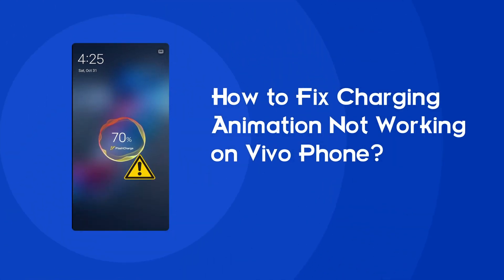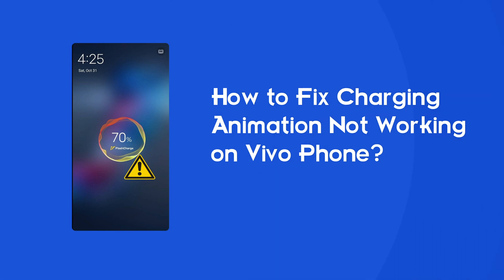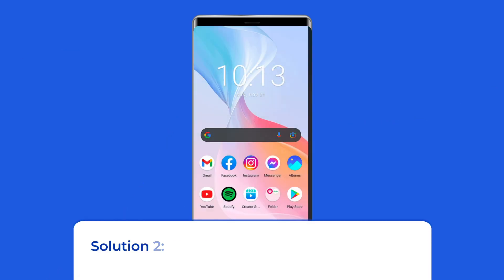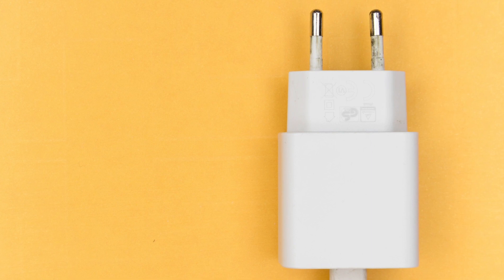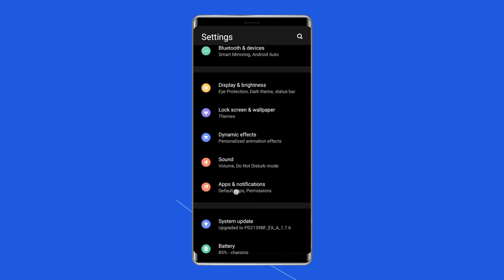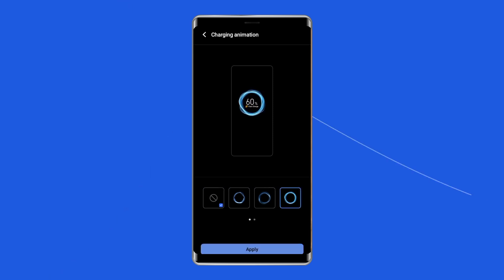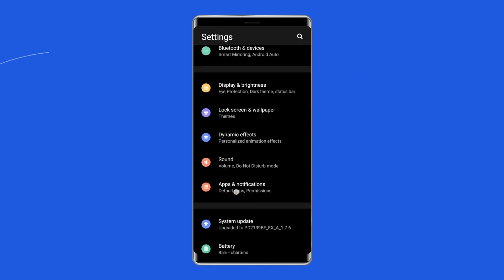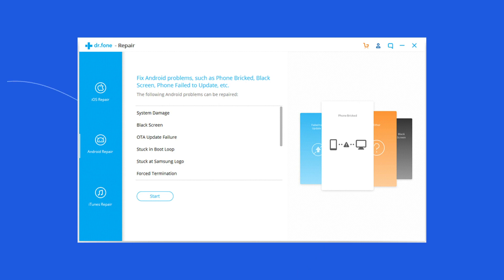Unveiling the Mystery: Vivo Charging Animation Not Working Revealed! | Android Data Recovery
In this video, we delve deep into the Vivo charging animation stops working problem. Discover practical solutions and expert tips to get your charging animation back on track. Whether it's a glitch or a setting you overlooked, we've got you covered!

Timestamps:

0:00 Intro
0:31 Sol 1 - Clear All Notification From Your Phone's Screen
0:54 Sol 2 - Check for the Right Adapter and Cable
1:22 Sol 3 - Check and Change the Charging Animation Mode
2:12 Sol 4 - Check for System Software Update
2:48 Sol 5 - Use the Android Repair Tool